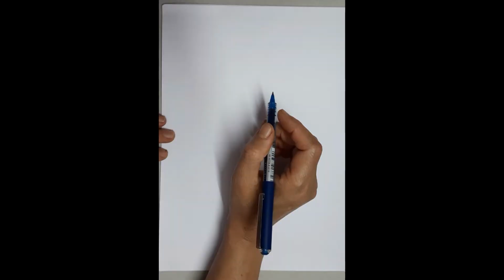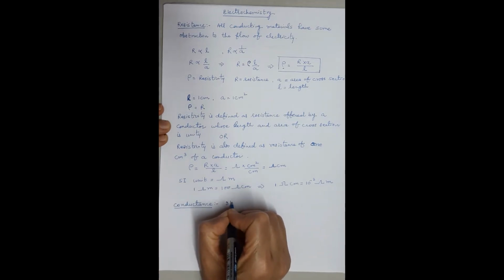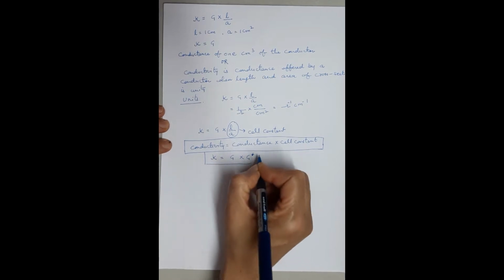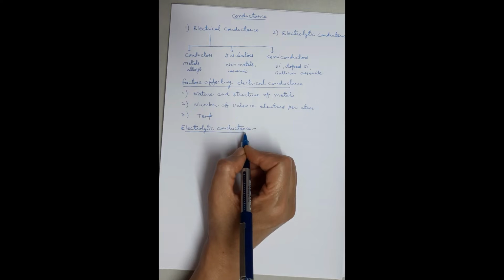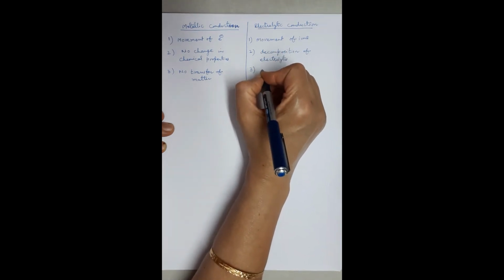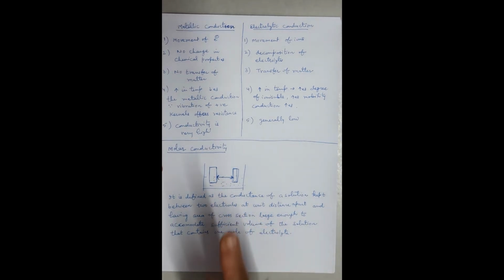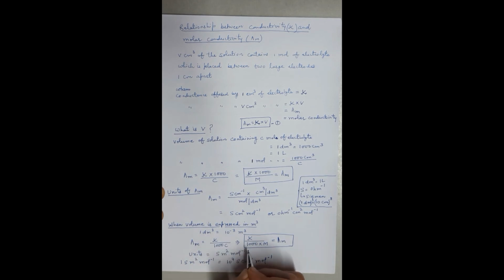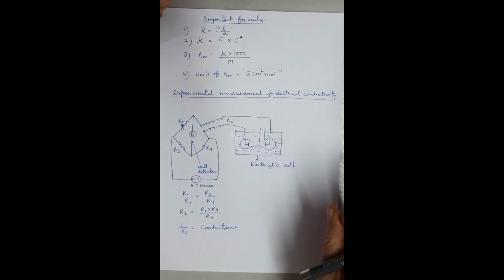Chemistry, class XII, Chapter : ElectroChemistry Part 3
Definition of resistance, resistivity, conductance and conductivity, relation between conductance and conductivity,  difference between electrical and electrolytic conductance and factors affecting them, molar conductance and its relation with conductivity, measurement of the conductivity of ionic solutions.